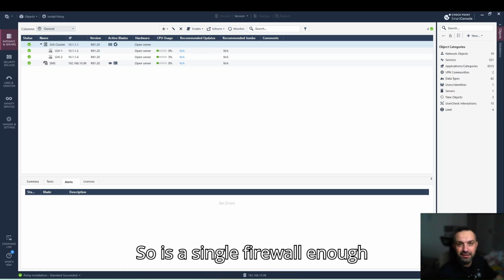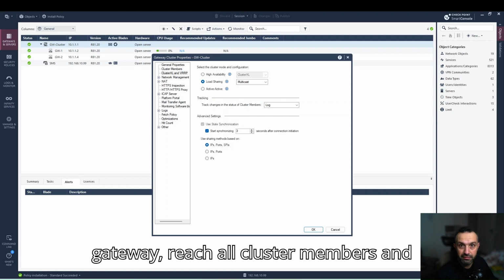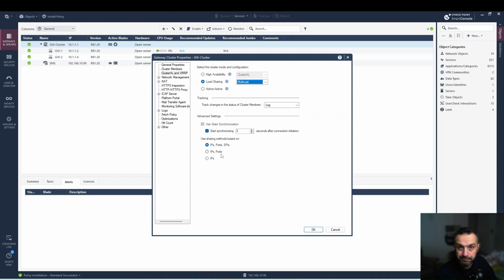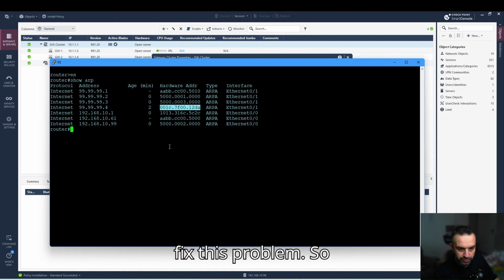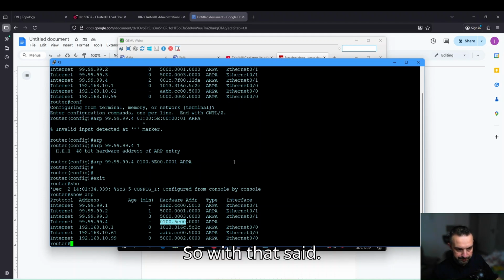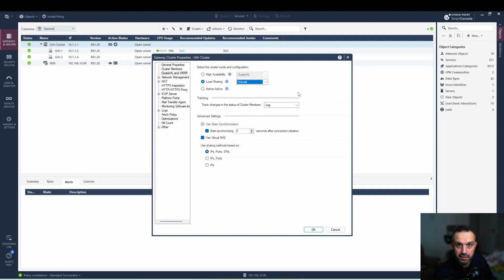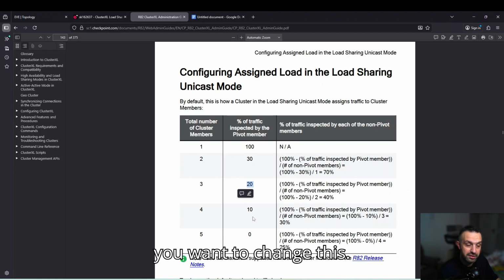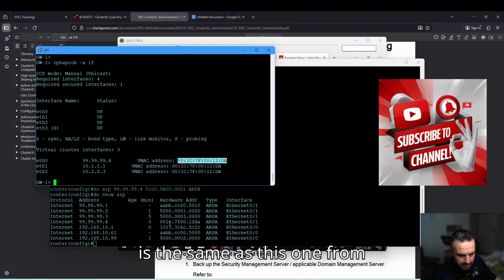Checkpoint firewall: ClusterXL load sharing LAB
📌 Check Point ClusterXL Load Sharing Explained — Multicast vs Unicast | High Performance Firewall Clustering

Is a single firewall really enough for your network? What happens when CPU cores max out, VPN tunnels slow down, or traffic spikes overwhelm your gateway?

That’s where Load Sharing in Check Point ClusterXL becomes a game-changer. In this video, we break down how multiple security gateways can work together to boost performance, increase throughput, and ensure nonstop availability.

You’ll learn exactly when and why Load Sharing is required, how it works, and the difference between Multicast and Unicast modes — all explained clearly and practically.

🔥 Why Load Sharing May Be Needed

If one firewall can’t keep up with:

CPU load

Connection capacity

Maximum packets per second

VPN throughput

…then Load Sharing lets multiple gateways process traffic in parallel:

✔ Higher throughput
✔ Better performance
✔ Horizontal scaling
✔ Improved redundancy

🔵 ClusterXL Load Sharing — Multicast Mode

In multicast mode:

The VIP uses a multicast MAC address

All cluster members receive packets

A decision function ensures:

Only one member processes each packet

Packets from the same connection stay on the same member

Optimized traffic distribution

Ideal load balance for high-traffic environments

Multicast Sharing Methods

IPs, Ports, SPIs (Recommended)

Best distribution

Least “sticky”

Ideal for parallel performance

IPs, Ports

Use if you have issues distributing IPsec packets

IPs

Most “sticky”

Worst distribution

Use only for troubleshooting complex IPsec/port-based issues

🟠 ClusterXL Load Sharing — Unicast Mode

Used when multicast cannot operate in your network.

Key points:

Uses a Pivot Member

The VIP is tied to the Pivot’s MAC address

Pivot receives all incoming traffic

Pivot distributes packets to non-pivot members

Non-pivot members process traffic without re-running the decision function

⚠️ Important Note — VPN Limitation

Check Point does NOT support IPsec VPN Load Sharing with third-party VPN peers.
If a VPN session enters through one member and returns via another, the tunnel is dropped.

When you should use Load Sharing

How ClusterXL distributes traffic

Multicast vs Unicast mode differences

How Ethernet multicast MAC handling really works

Why some connections stick to the same gateway

Real-world limitations with VPNs